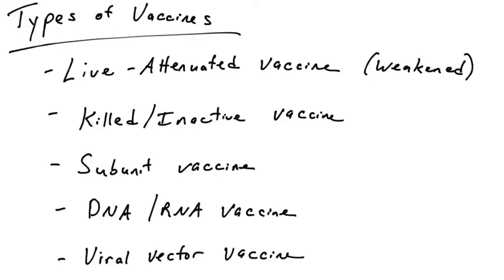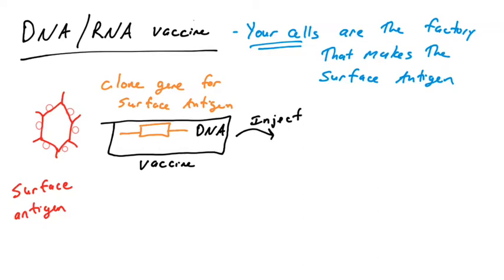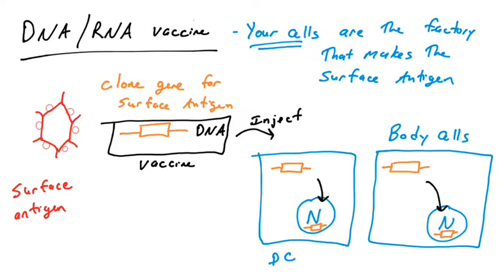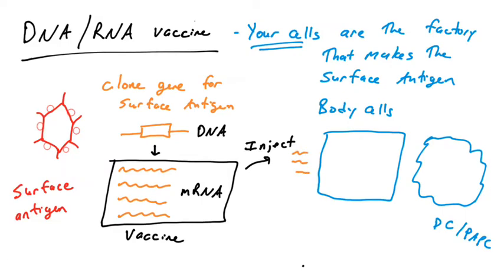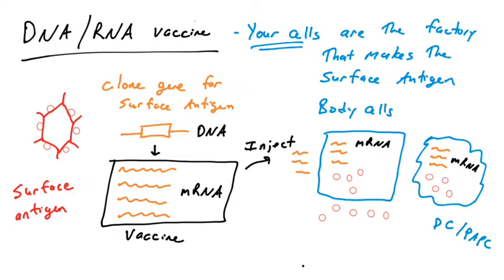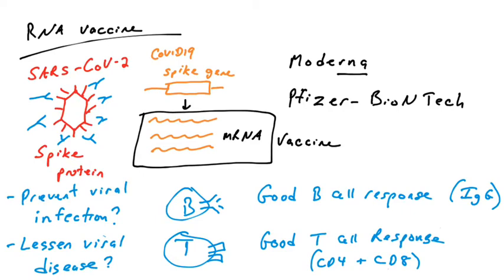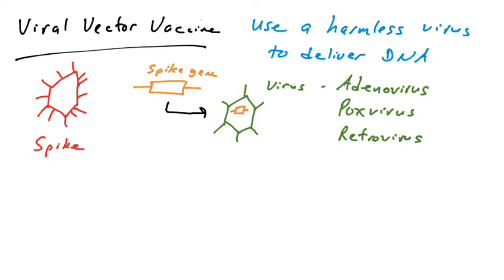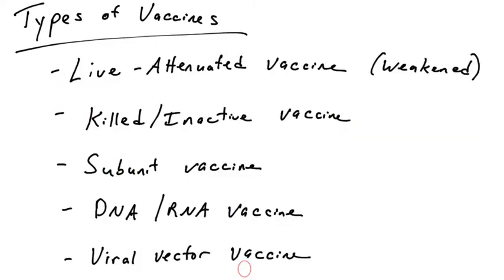Types of vaccines, part 3: DNA vaccines, RNA vaccines, viral vectors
This videos covers how DNA and RNA vaccines work, including mRNA vaccines that are designed to target the SARS-CoV-2 virus (COVID19). It also covers how viral vaccines work.